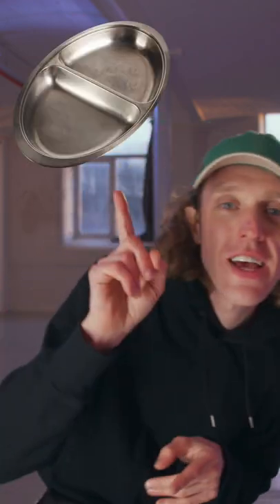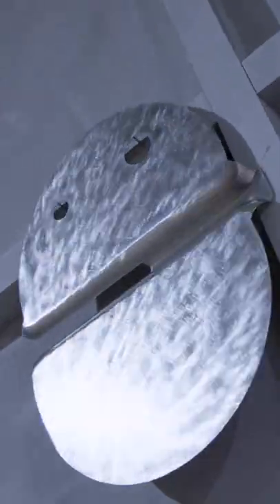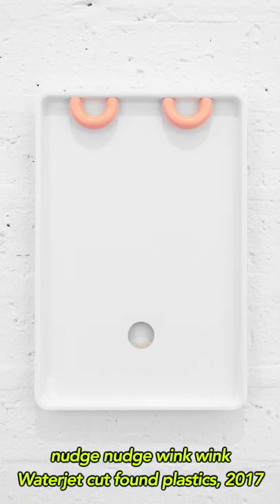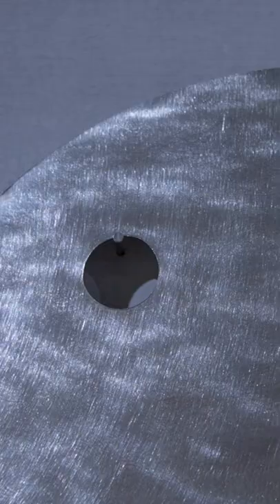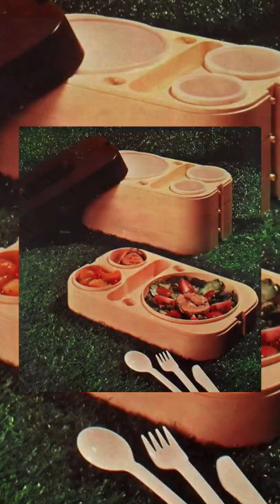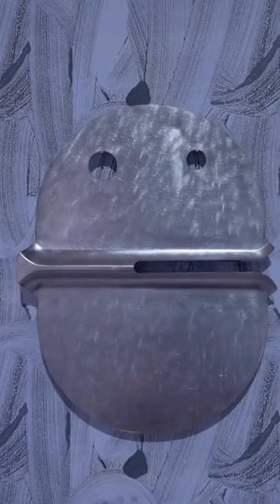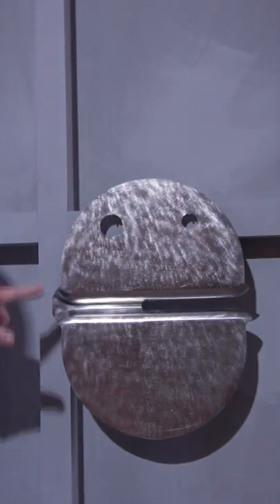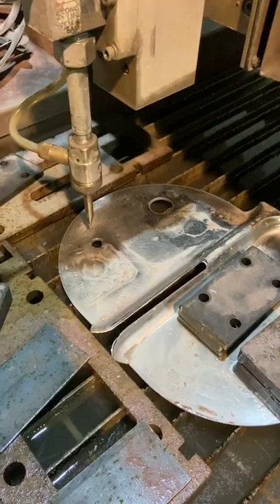How Kevin Hunt makes artwork from buffet-ware! 🥣🧫🍲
Kevin Hunt is making beautiful objects from the things we find in our kitchen cupboards 🥣🧫🍲